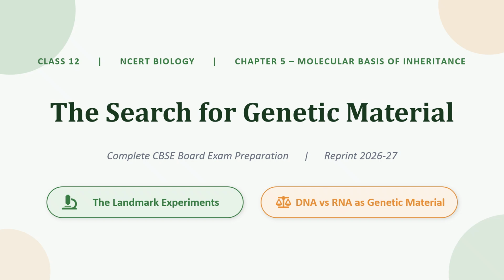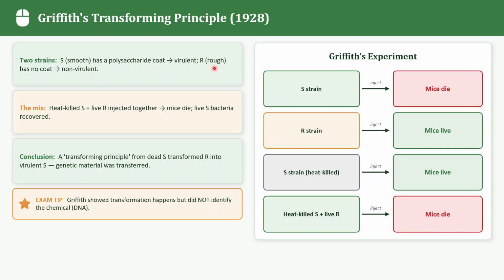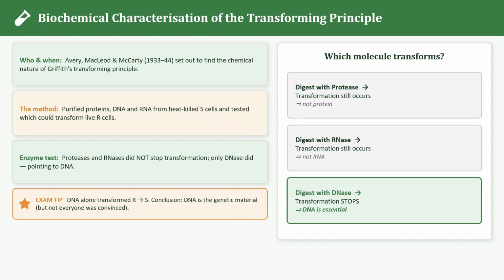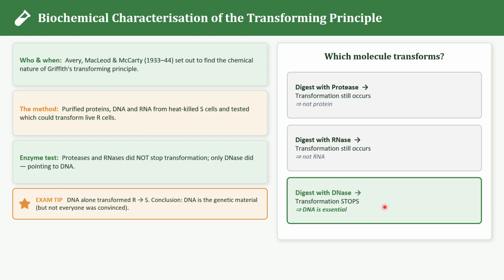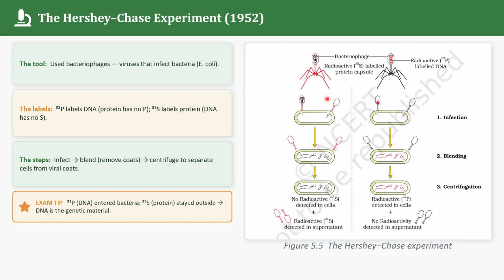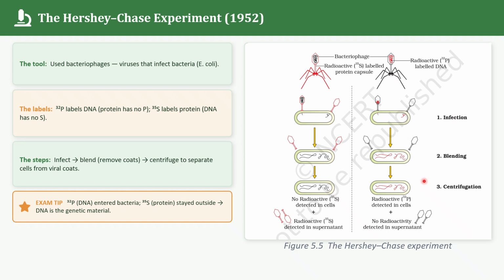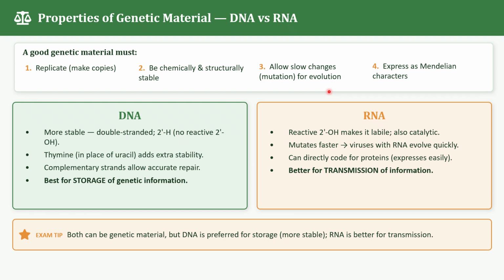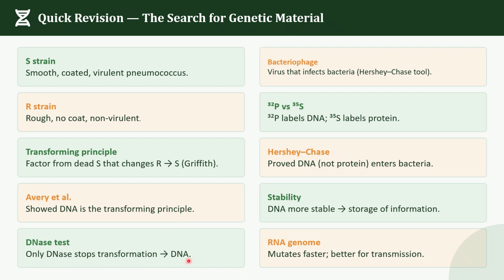Class 12 | Biology | Chapter 5 – Molecular Basis of Inheritance | The Search for Genetic Material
Discover how scientists proved that DNA is the genetic material in this comprehensive Class 12 Biology lesson based on the latest NCERT (Reprint 2026–27) syllabus. This chapter explains the landmark experiments that transformed our understanding of genetics and molecular biology.

In this video, you'll learn:
✅ Griffith's Transformation Experiment
✅ Avery, MacLeod & McCarty Experiment
✅ Hershey & Chase Blender Experiment
✅ Why DNA is the genetic material
✅ Why RNA acts as genetic material in some viruses
✅ Comparison of DNA vs RNA as genetic material
✅ NCERT-based explanations with simple diagrams
✅ Important CBSE Board Exam concepts and questions

This lesson is ideal for:
🎯 School Exams & Board Exam Preparation
📚 NCERT Revision and Concept Building